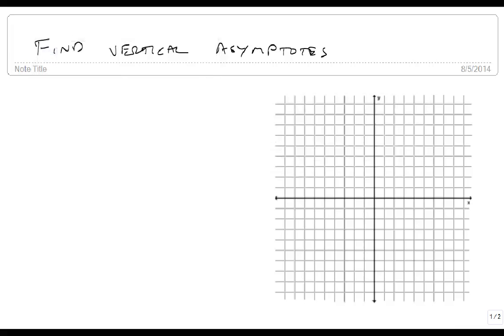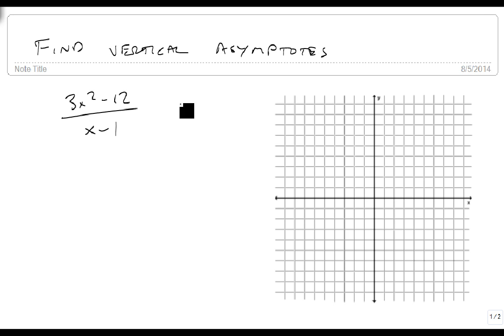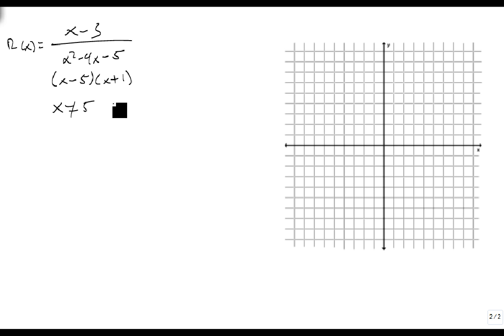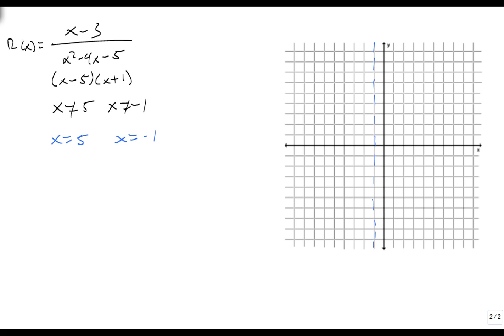Find Vertical Asymptotes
This video shows how to find the vertical asymptotes of a function.